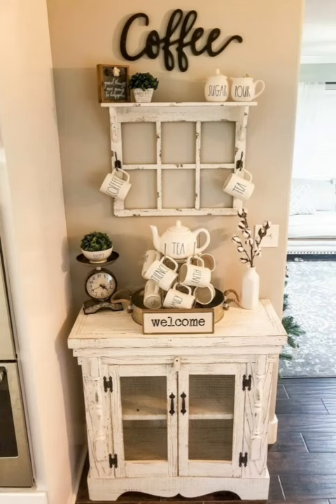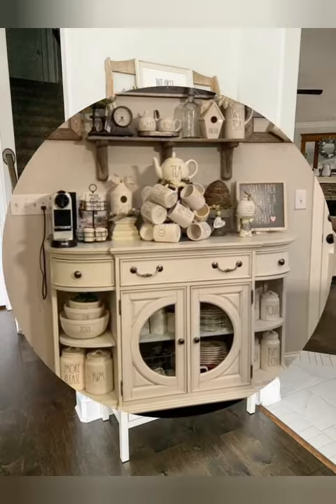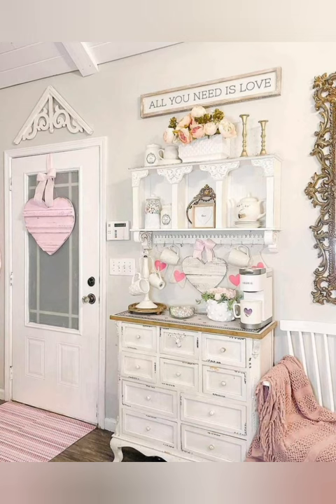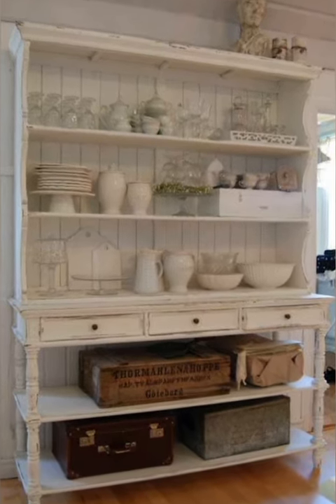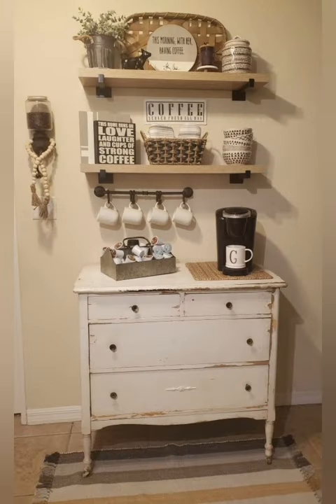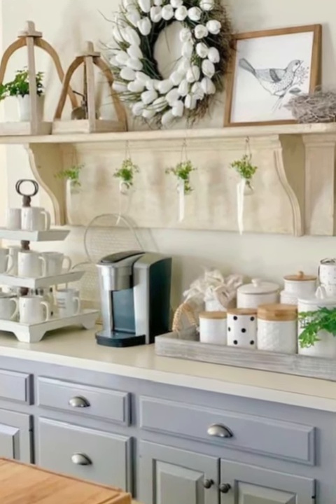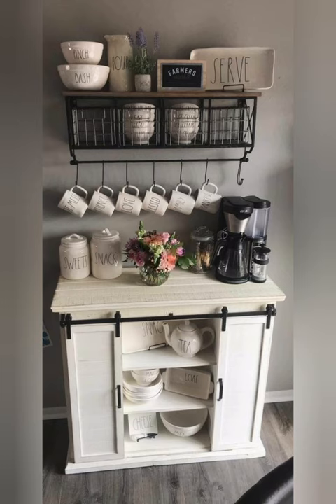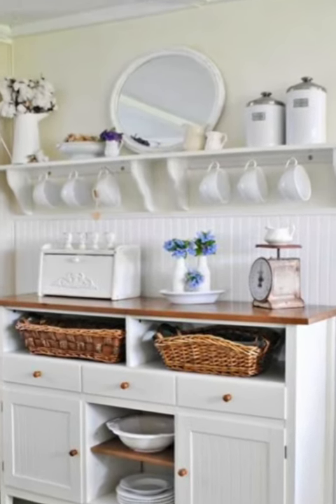Shabby chic style coffee bar design and decoration ideas.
In this video showing.

coffee bar design ideas.
rustic coffee bar decoration ideas.
farmhouse coffee bar decoration ideas.
shabby chic style coffee bar decoration tips.
coffee is the most important thing for anyone.
coffee bar is a very important part of our house.
home coffee bar decoration ideas for your dreamy farmhouse.
elegant and stylish shabby chic style coffee bar decoration ideas.
mind freshness rustic coffee bar decoration ideas.

At first ,